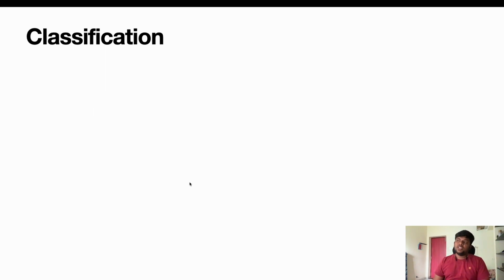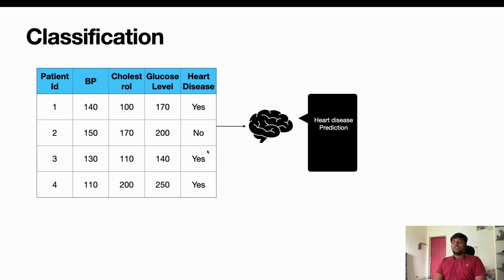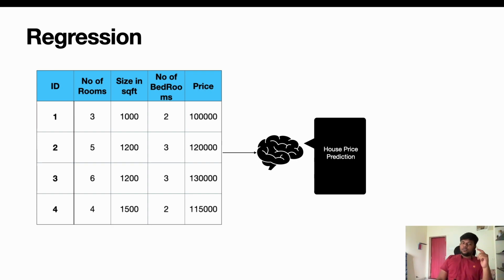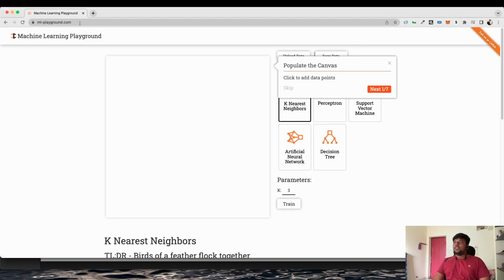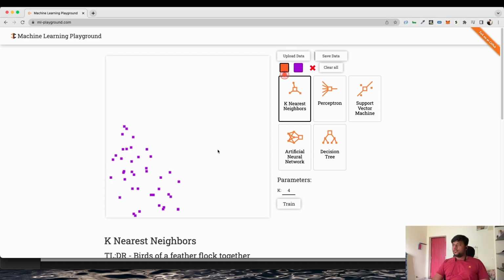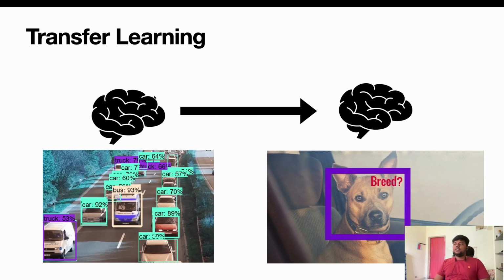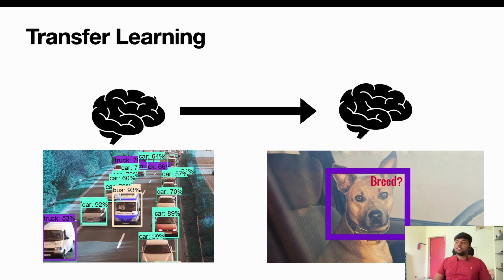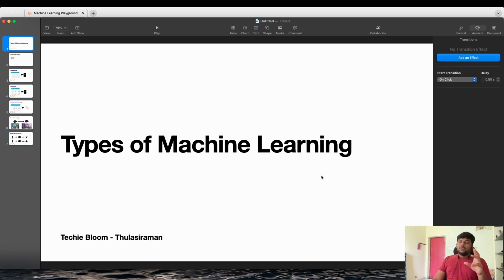Types of Machine learning | Supervised | Unsupervised | Transfer | Reinforcement Learning By example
Machine learning helps to Build the various kind of solutions which Humans cannot perform as much as ML models can do
In this Tutorial you will learn about the various types of machine learning techniqes which are availble right now
Topic covered in this video : Supervised learning, Unsupervised learning, transfer learning, reinforcement learning